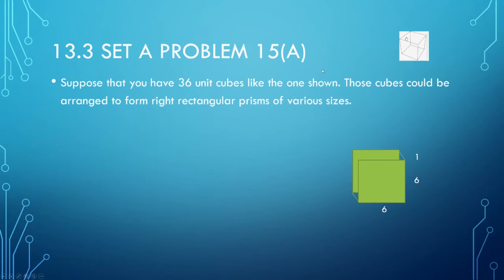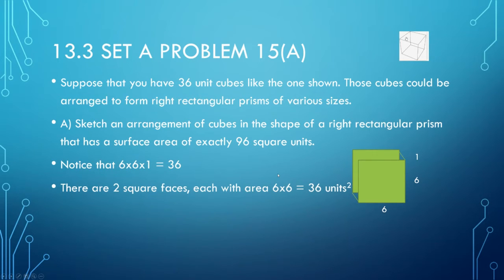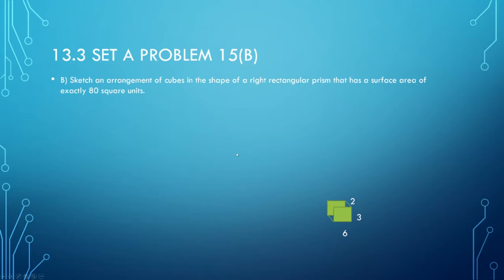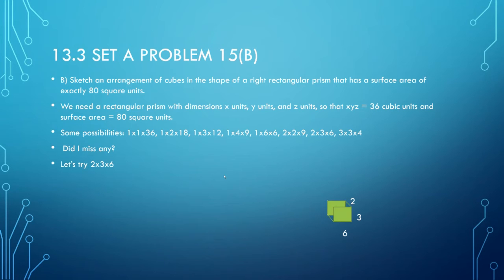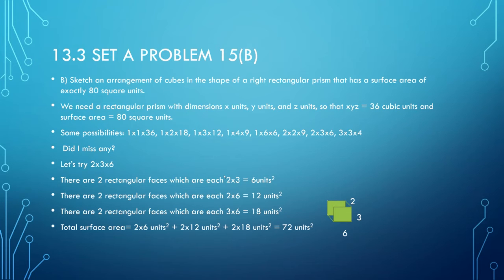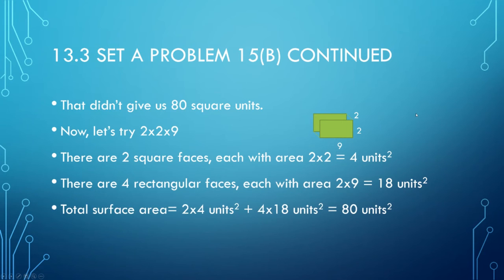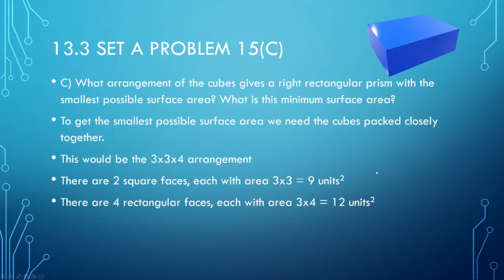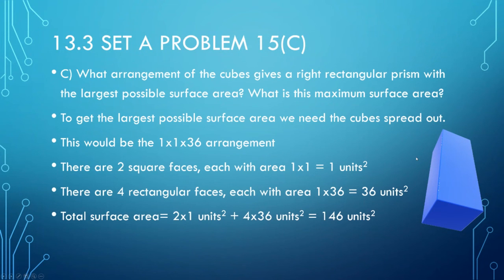13.3 problem 15